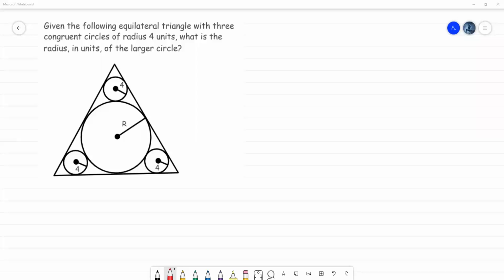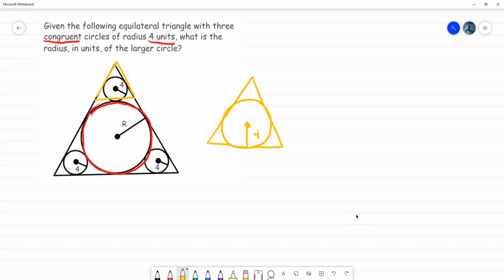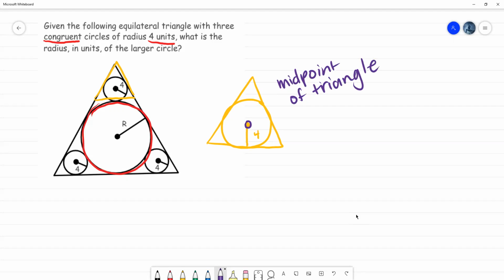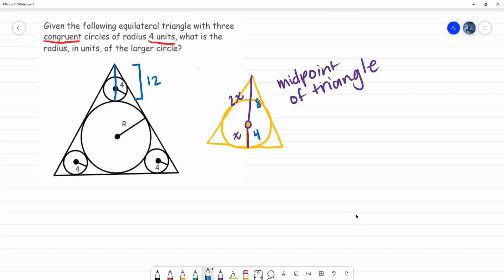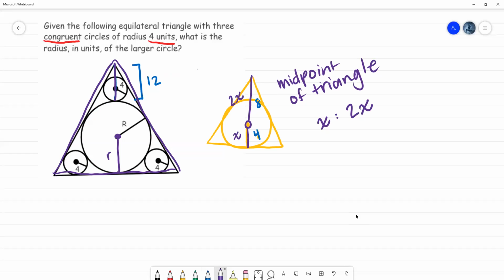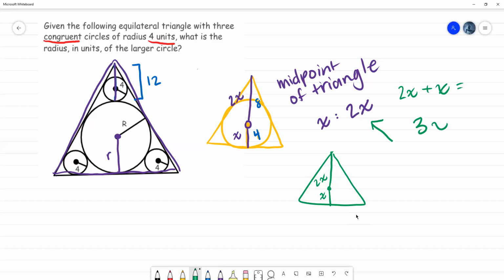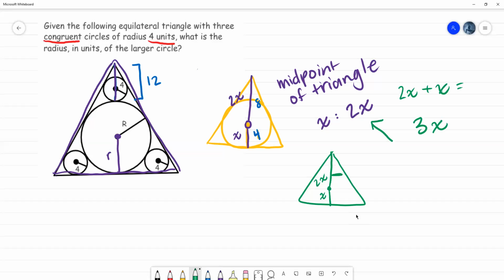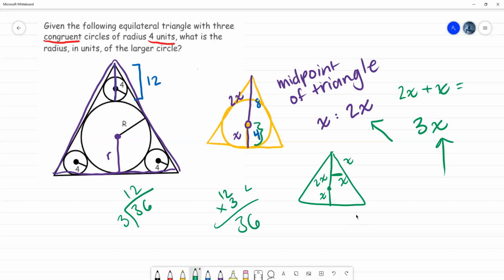Find the RADIUS of the LARGER circle using the SMALLER ones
In this video, you'll find out how to find the RADIUS of the LARGER circle using the SMALLER ones. This problem only requires basic geometry knowledge plus a new rule you might've not known!